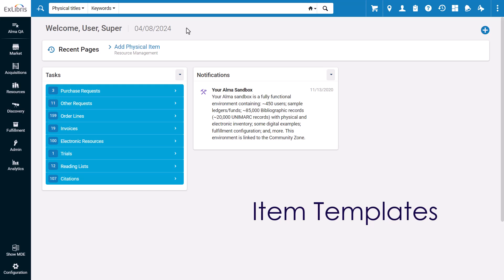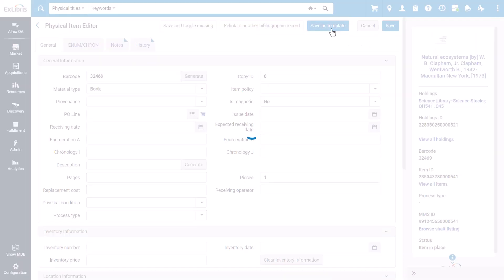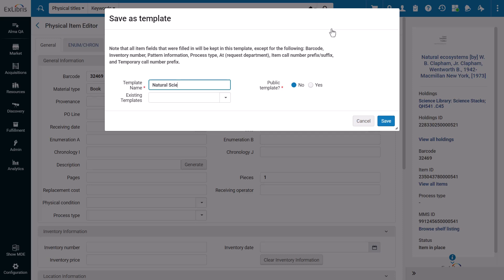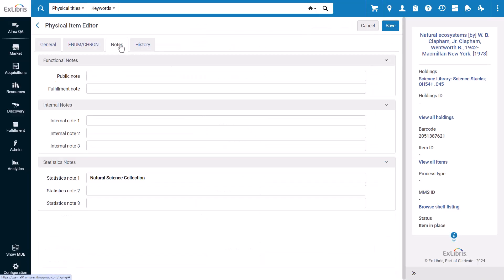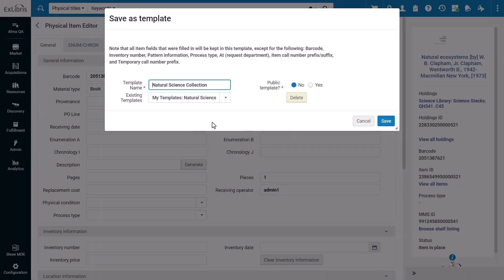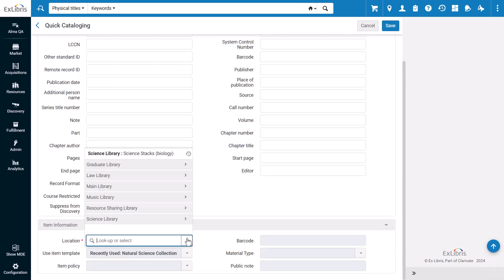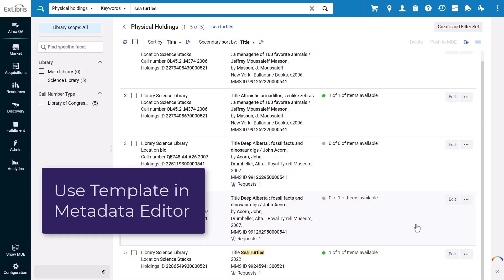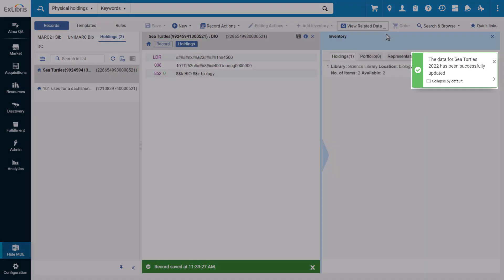Item Templates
Item Templates simplify item record creation by allowing you to save item record settings that you want to apply to all new records of that type.